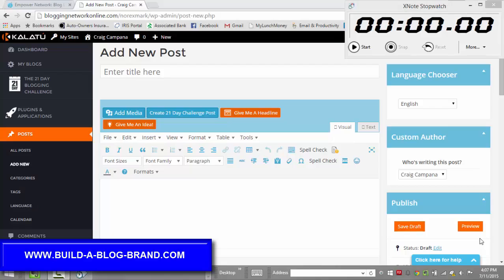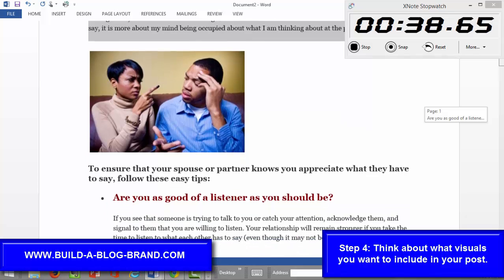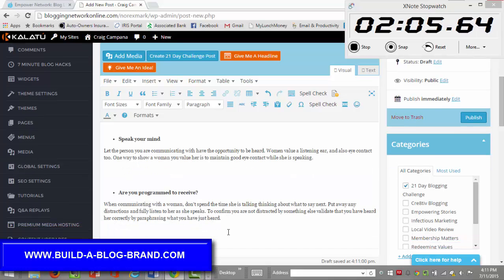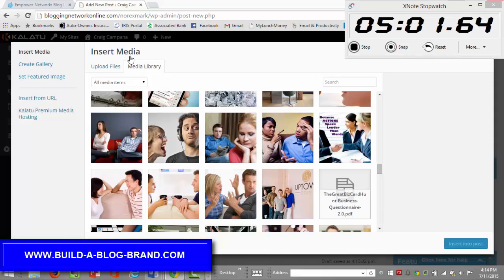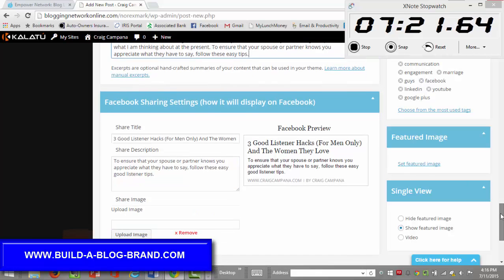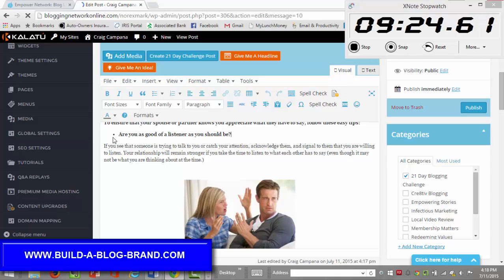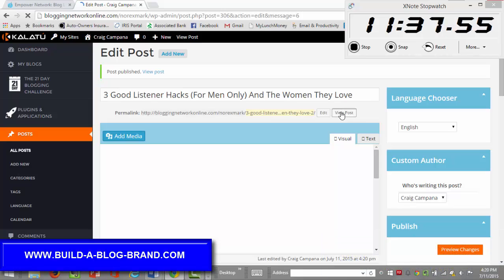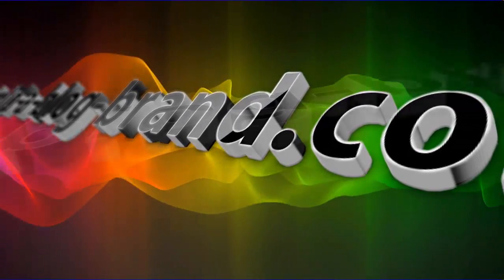How To Complete Your Blog Post in 15 Minutes Or Less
Step 1: Determine your blog topic by keyword research.
Step 2: Create your blog content in a Word document or Notepad.
Step 3: Cut and paste your blog content from Word doc into blog post fields.
Step 4: Think about what visuals you want to include in your post.

Watch the tutorial on Developing Your Blog Ideas and Content.